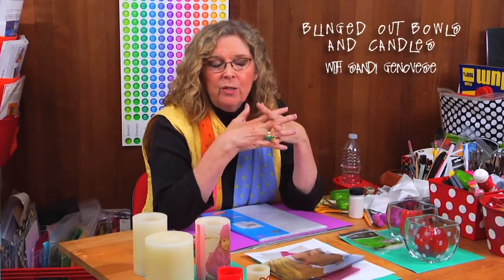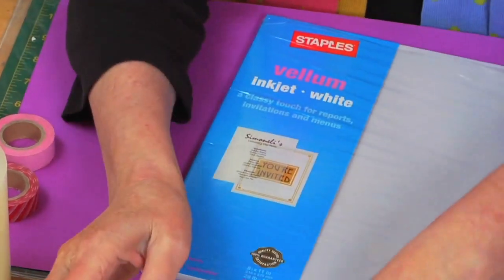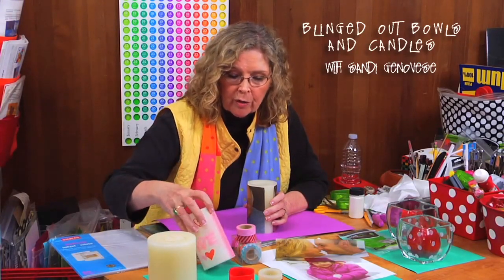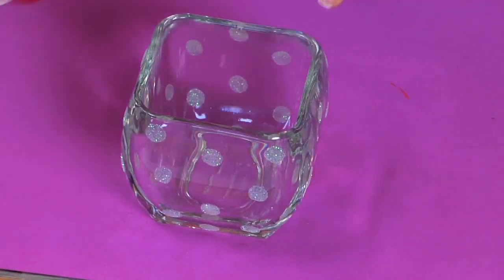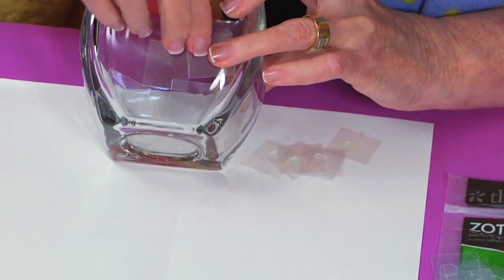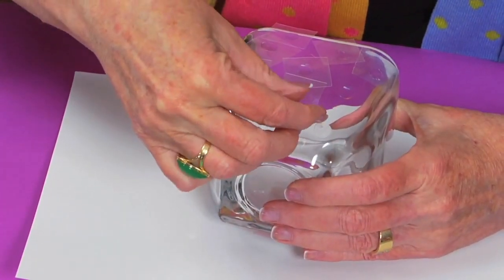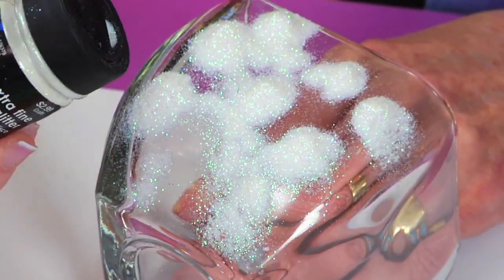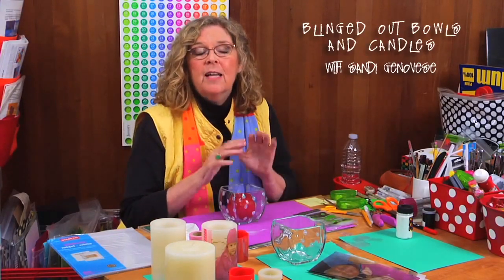Blinged Out Bowls and Candles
Add a little bling around your home to start off the New Year! The kids will love helping you with this glittery project which requires a glass bowl or votive holder, a candle, glue dots and GLITTER! Here’s another fun idea…connect the dots to create a bubble monogram to give the glass a personalized touch.